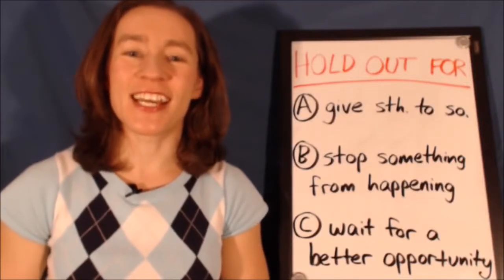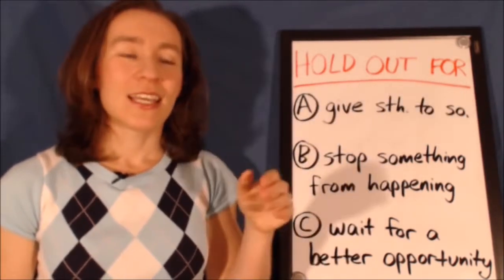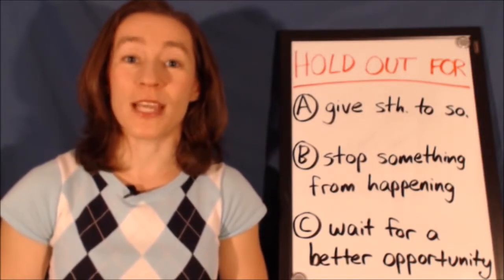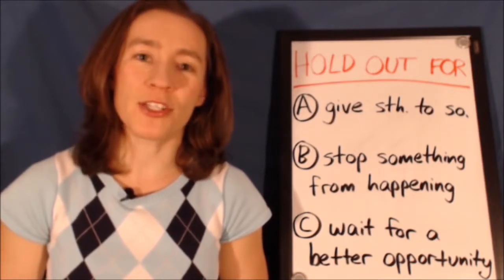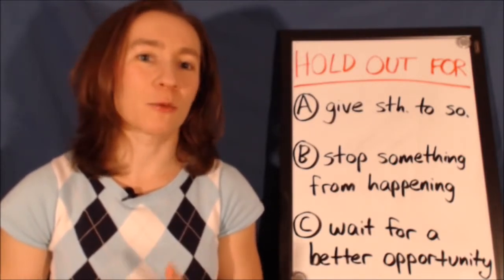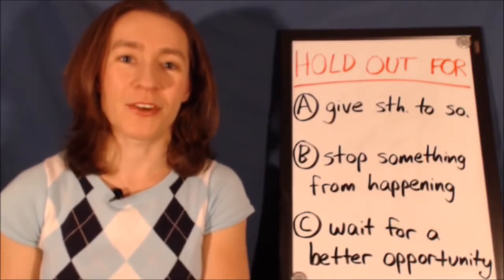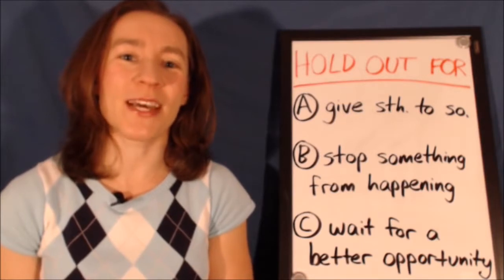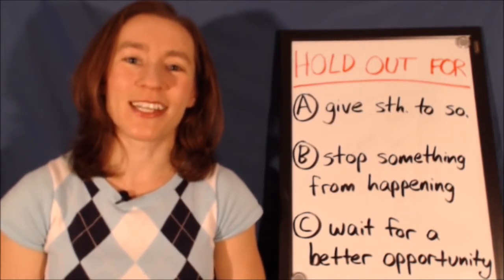Learn English Phrasal Verbs HOLD OUT FOR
Learn English Phrasal Verbs  HOLD OUT FOR learn to english,